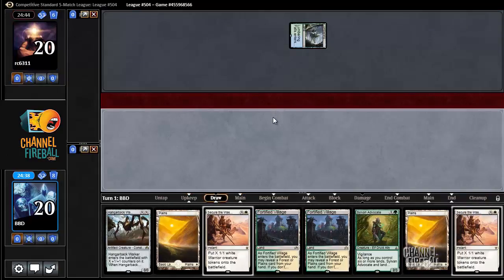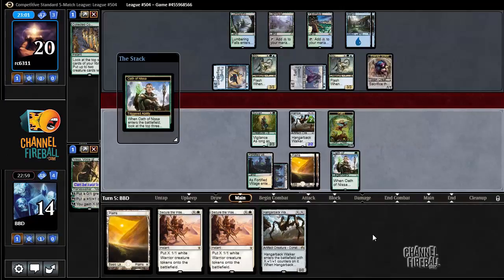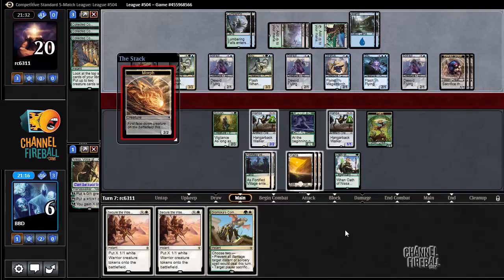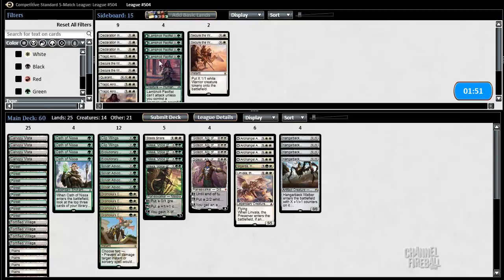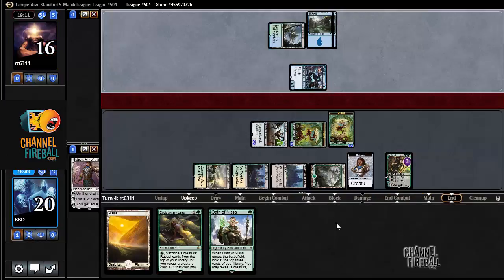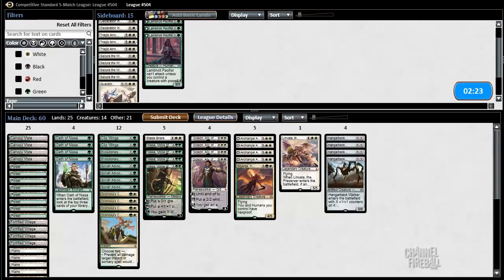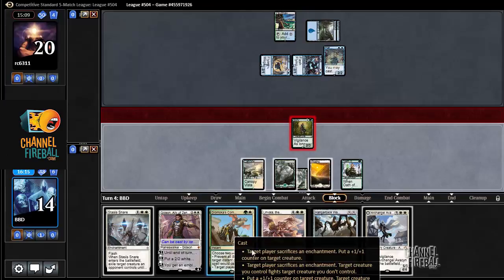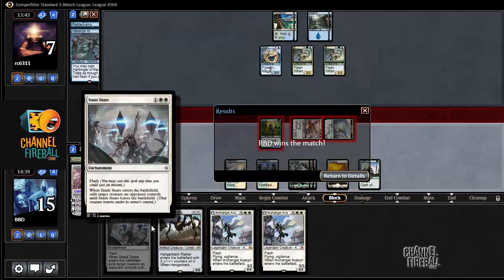Channel BBD - Standard GW Tokens (Match 1)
BBD pilots the PT-winning deck that his team built!